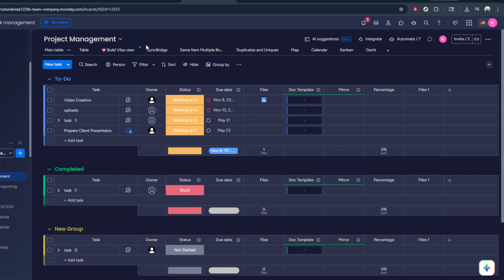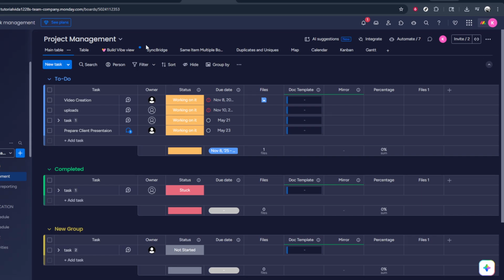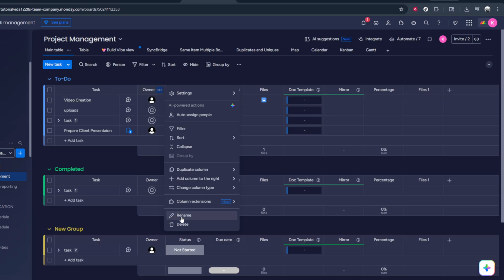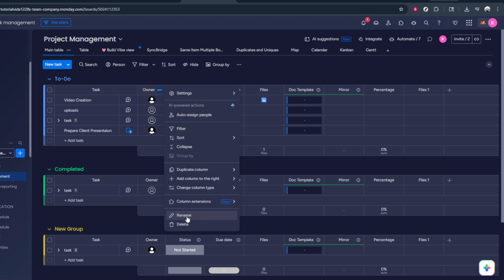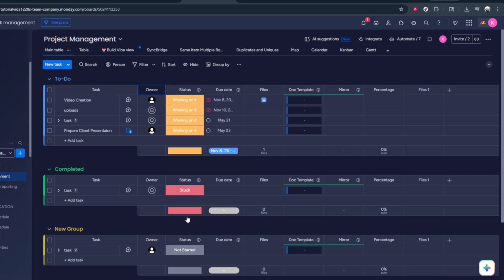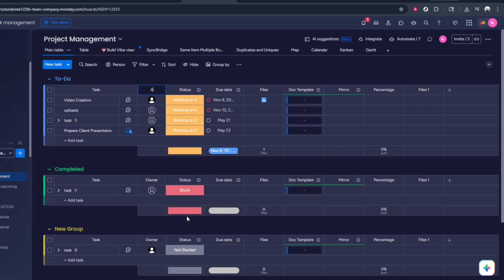How to Change Item Column Name on Monday.com | Quick Tutorial 2026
In this video, you’ll learn how to change item column names on Monday.com and customize your boards for better organization and workflow management. We’ll go through Monday.com column settings, board customization, workflow setup, project management tools, editing column names, productivity features, and beginner-friendly navigation tips.